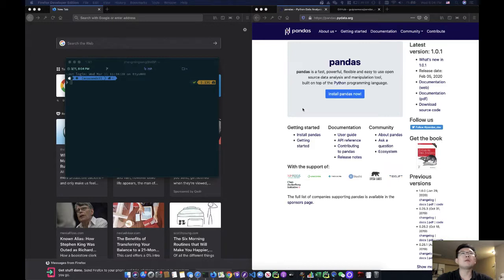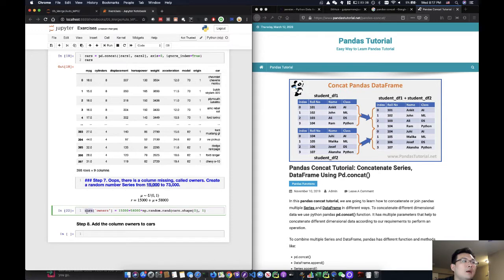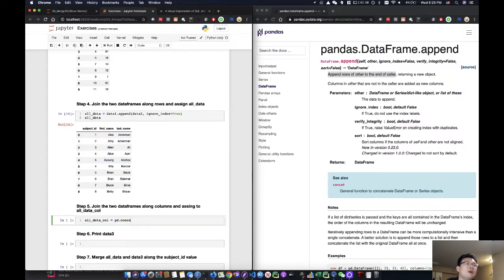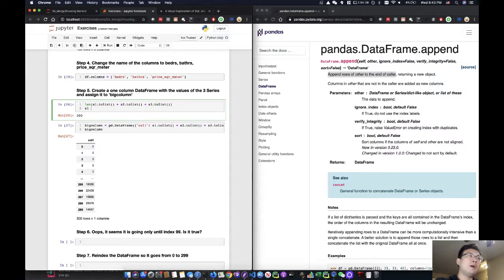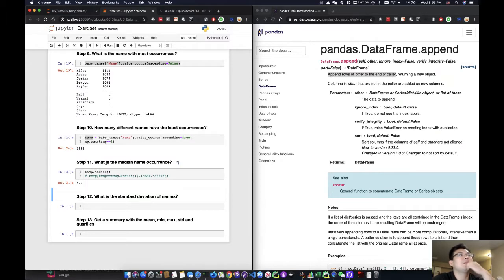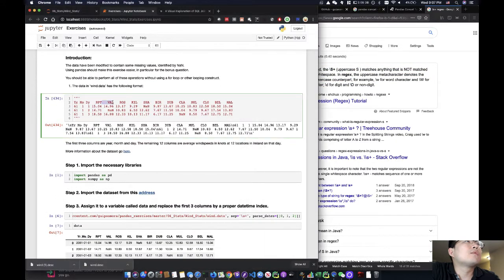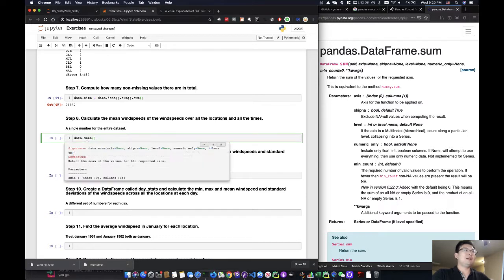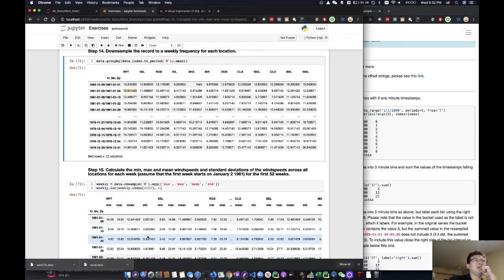Python | Data Science Skills | Pandas learning by doing (eps 2)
- 05_Merge
- 06_Stats